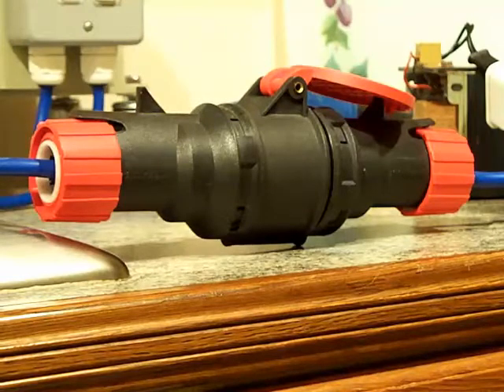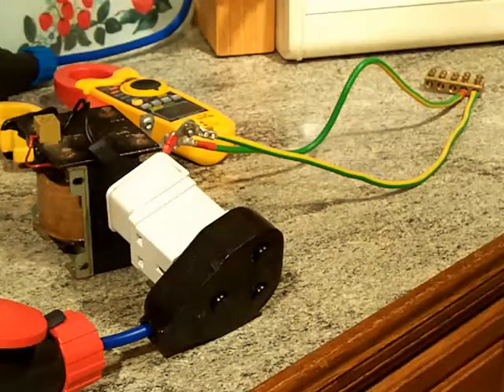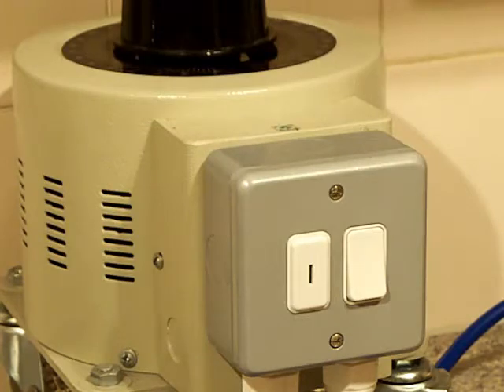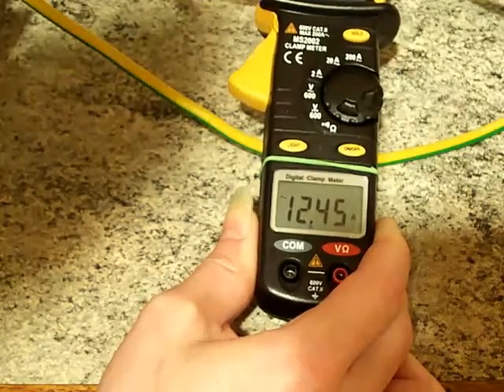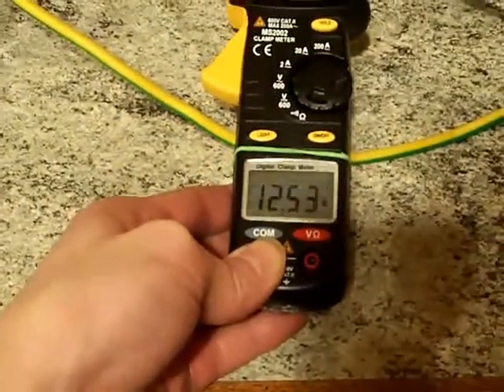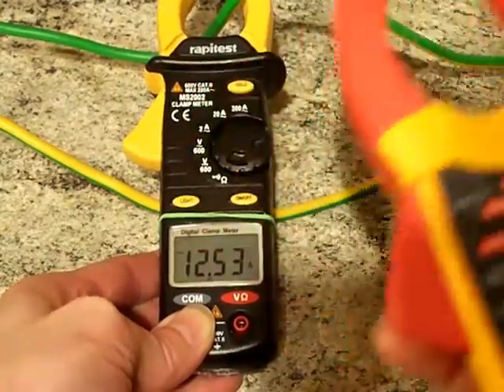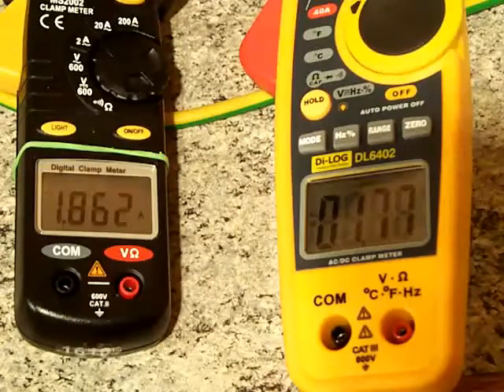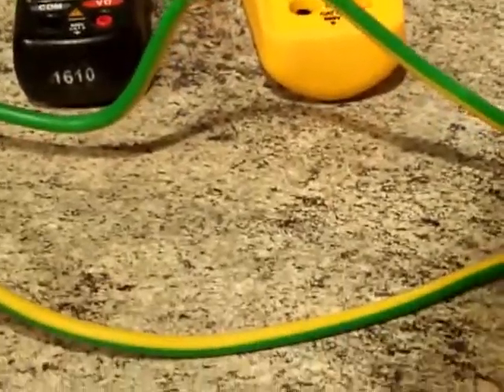Test Time : Late night dual clamp meter fun!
I find myself in that situation again. I can't get asleep, so I get my newly acquired clamp meters and have some fun with them. :D

Coming out to play are:

The 10A puppy of a variac,

Di Log DL 6402, and.

Rapitest MS 2002.

Taking the Phantom transformer which was still configured with that phantom amp-loop on it, I then knock out another video at 3.30 in the morning and have some amp-measurement FUNN with my clamp meters!

Let's give them a try, and because that cable is long enough, let's shove BOTH of the clamp meters on there at the same time to see how they measure-up to each other.

This test-time video was just for a bit of fun.

-BoomBoxDeluxe.

Tags used in this video:

Fun, Experiment, Tester, Testers, Test equipment,
Current, Amps, Clamp Meter, Measurement,
Phantom current, Phantom load, Amp meter,
Rapitest, MS 2002, MS-2002, MS2002,
Di Log, Di-Log, Dilog, DL 6402, DL-6402, DL6402,
Variac, Carroll & Meynell, CMV 10E-1, CMV-10E-1,
CMV10E-1, BoomBoxDeluxe
-end.